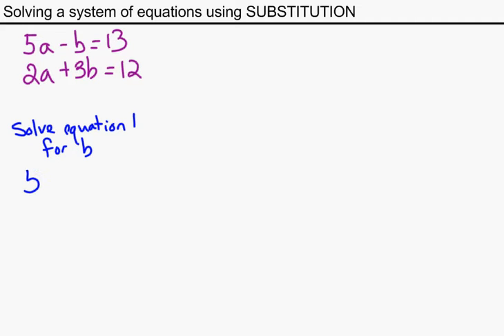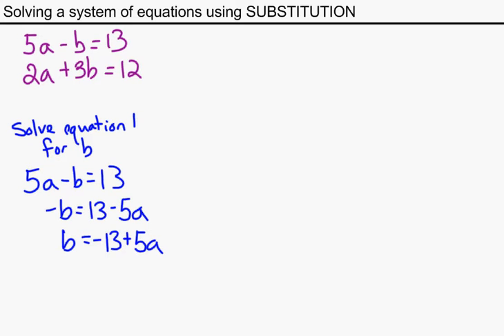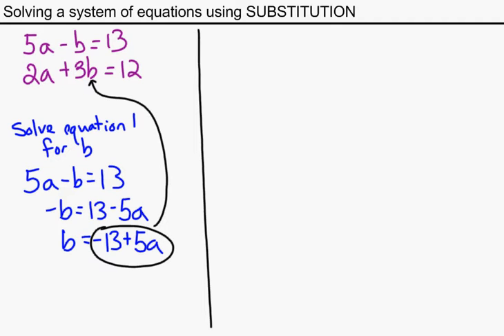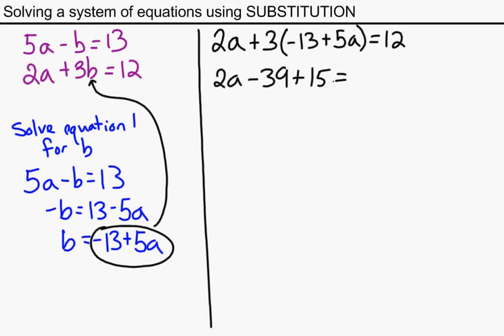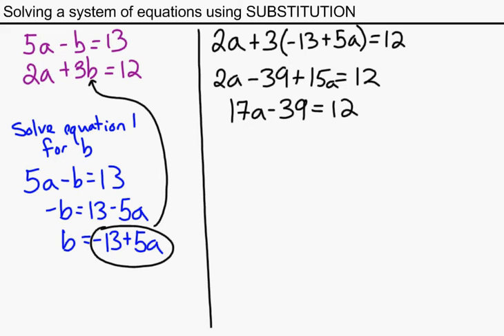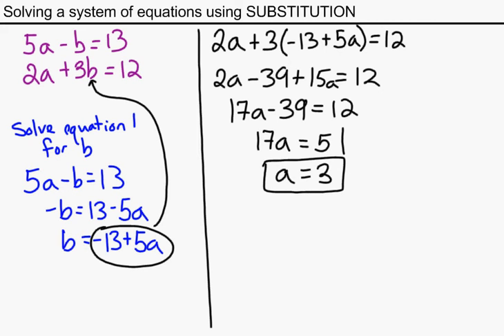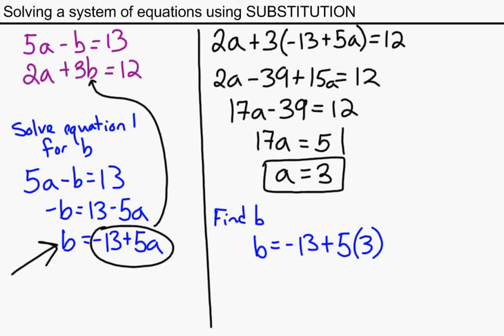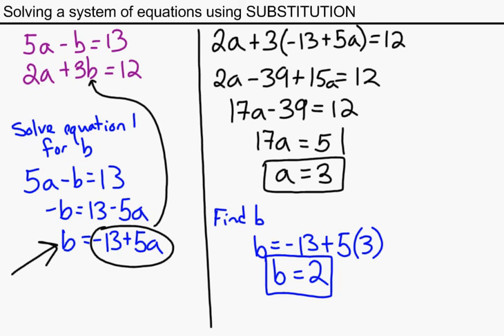Solving systems using substitution